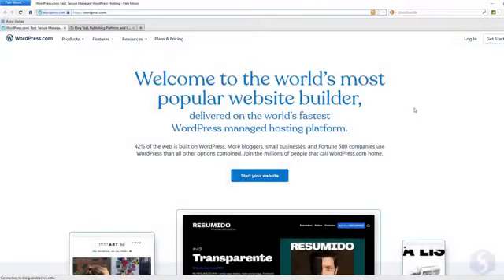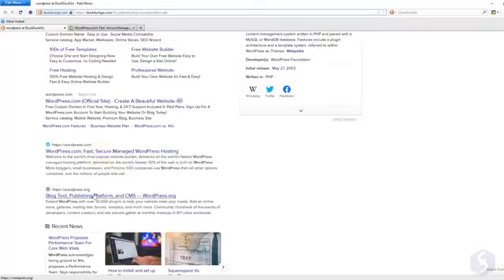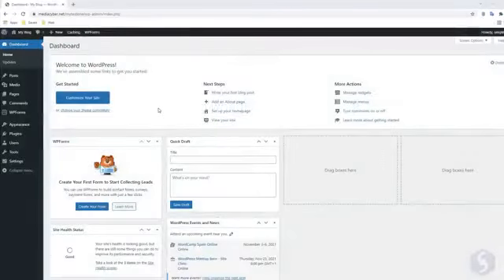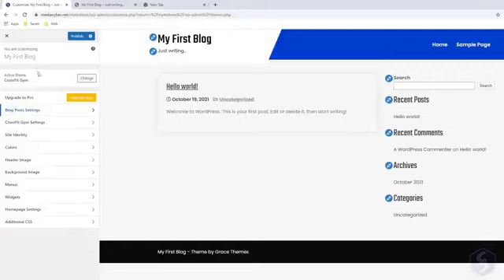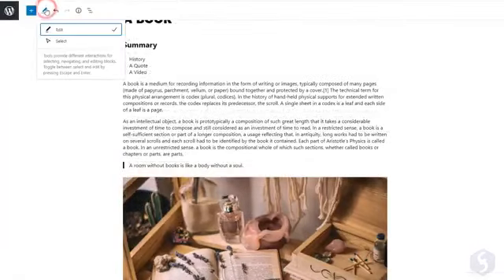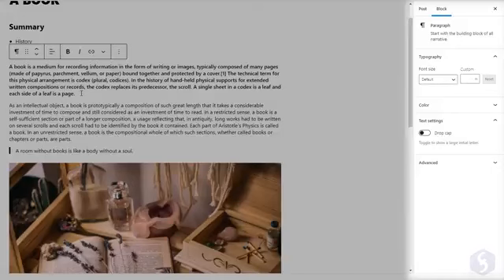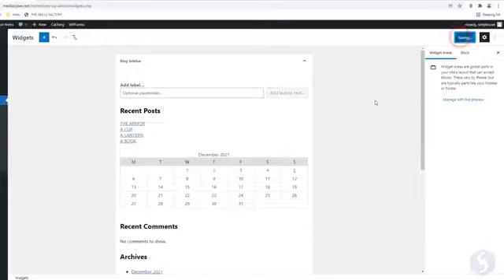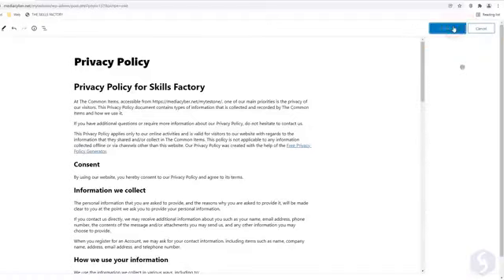WordPress Tutorial for Beginners in 15 MINUTES COMPLETE